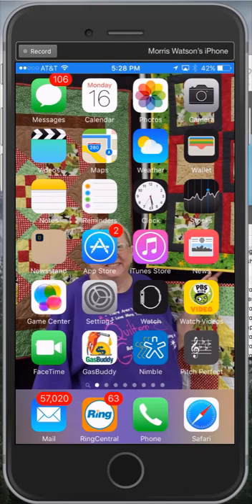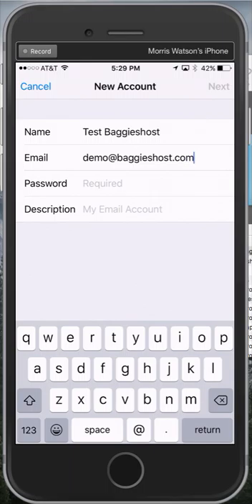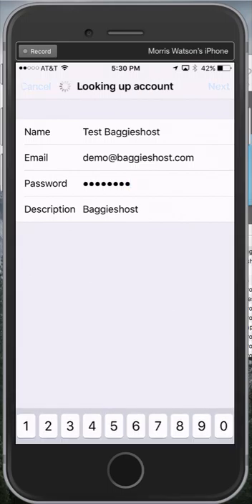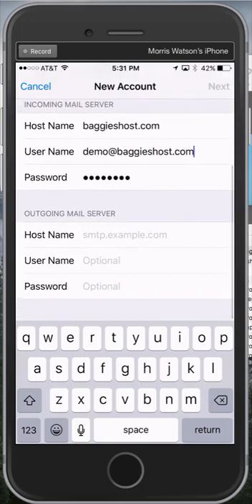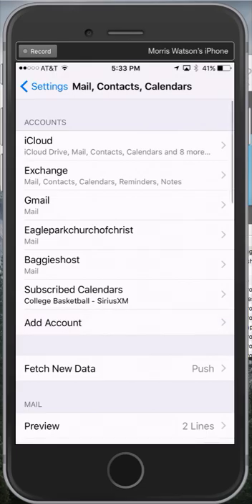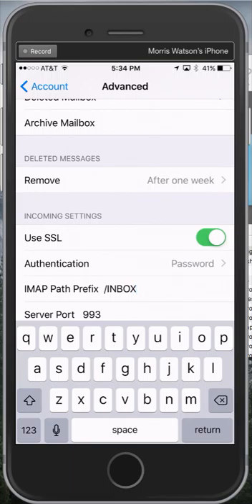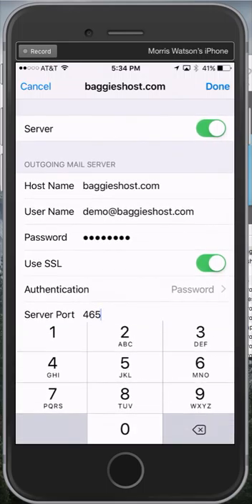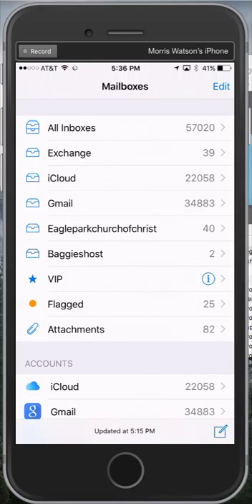Baggieshost com email on iphone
This is how to setup your Baggieshost email on your iPhone.